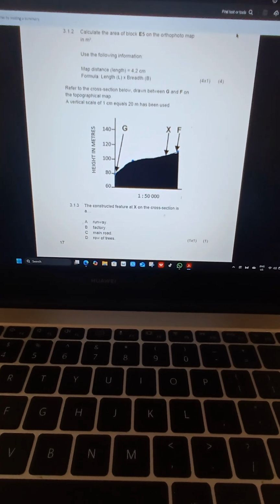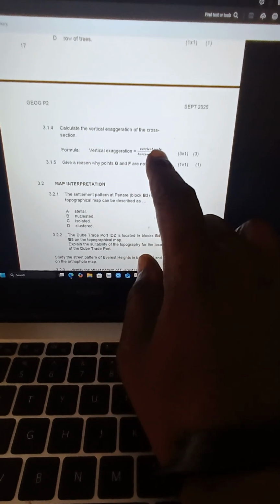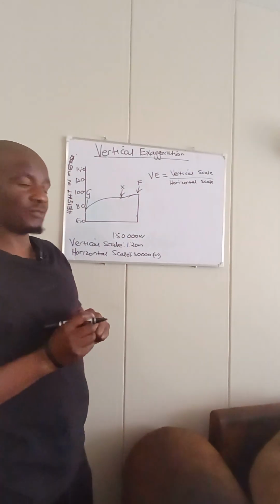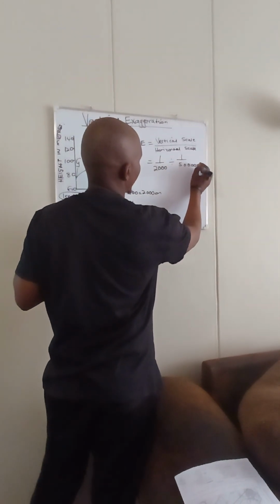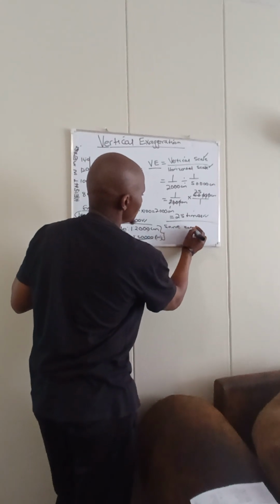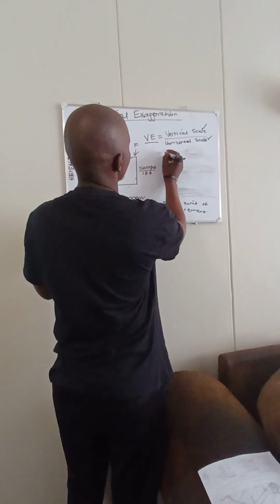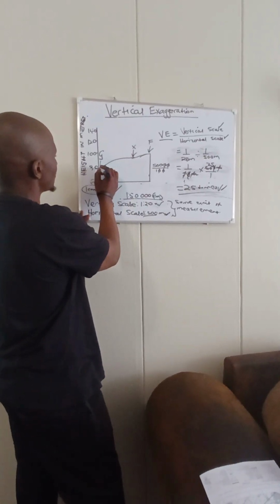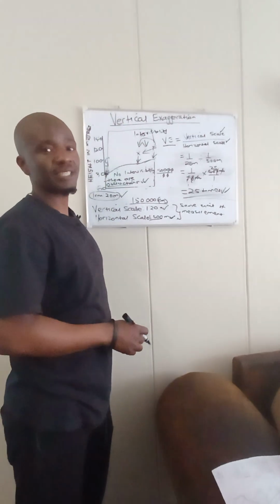Mapwork Calculation of Vertical Exaggeration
Calculation of Vertical Exaggeration